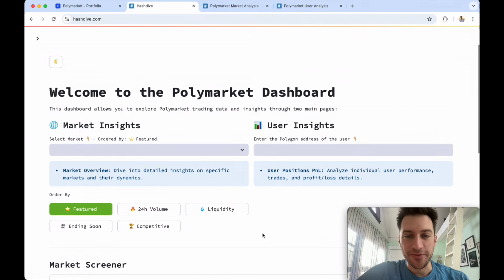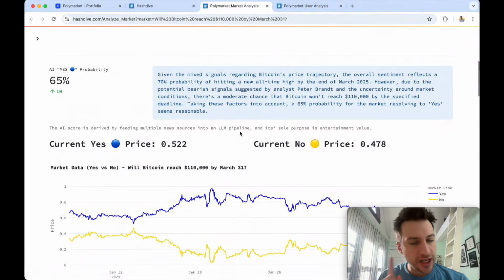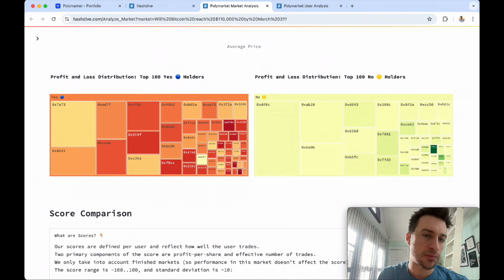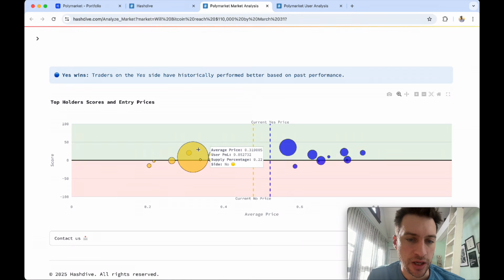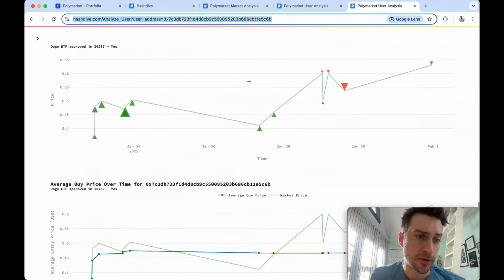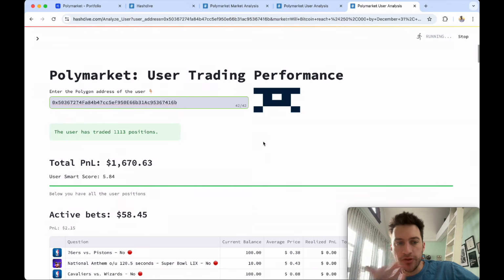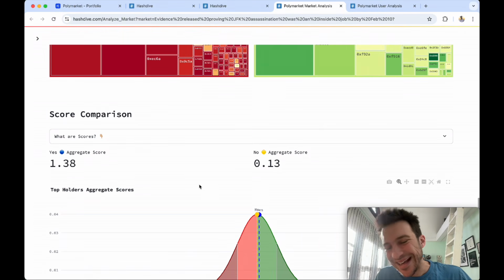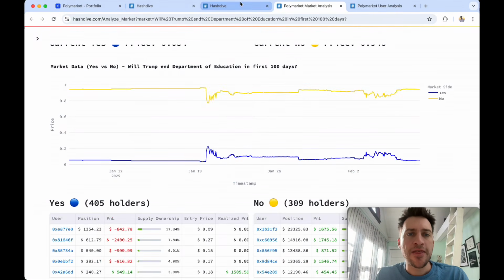Beat any Polymarket Market (Crazy good tool)